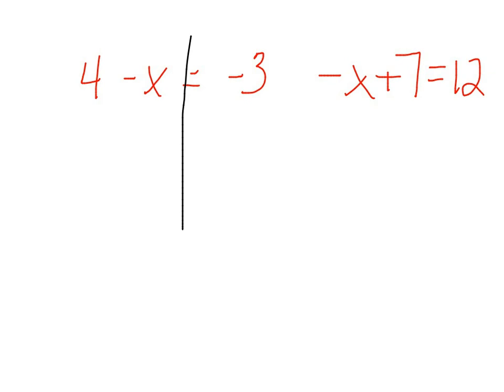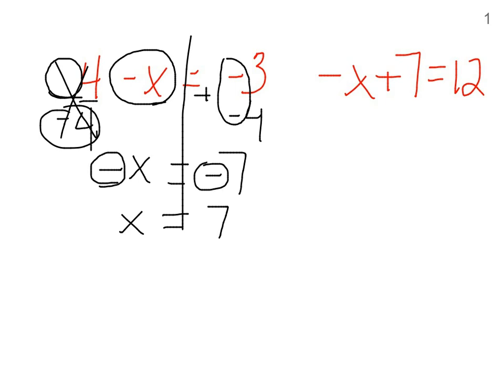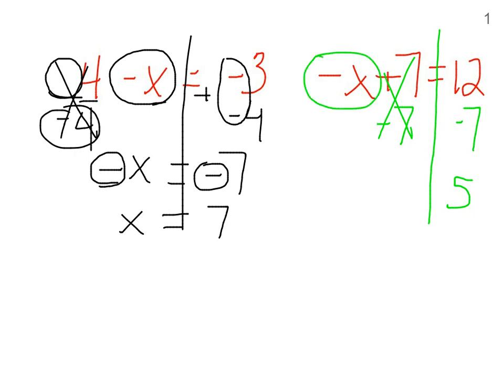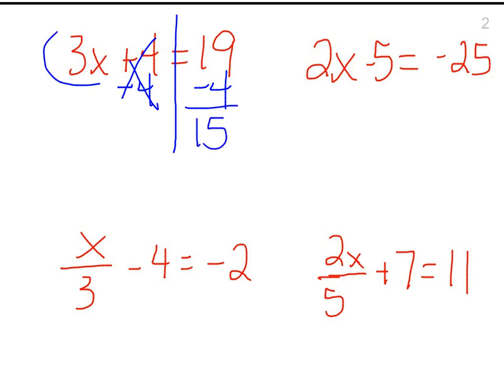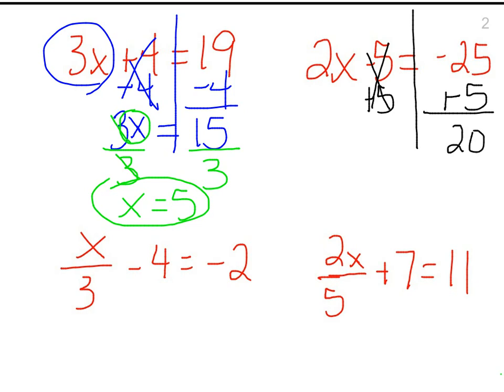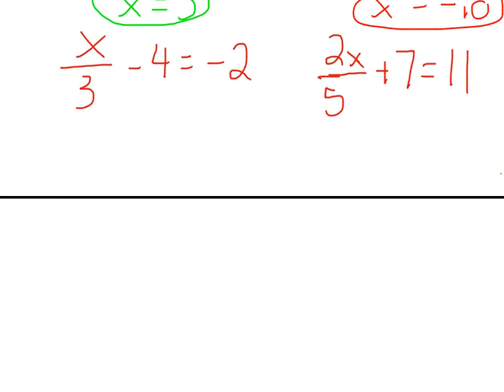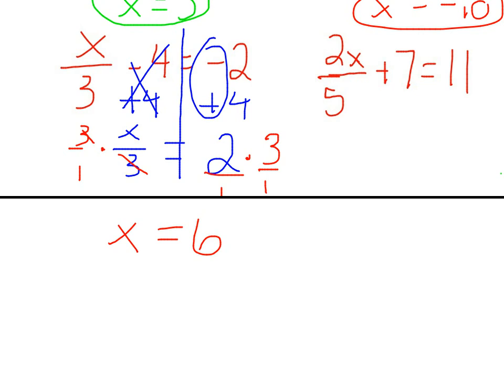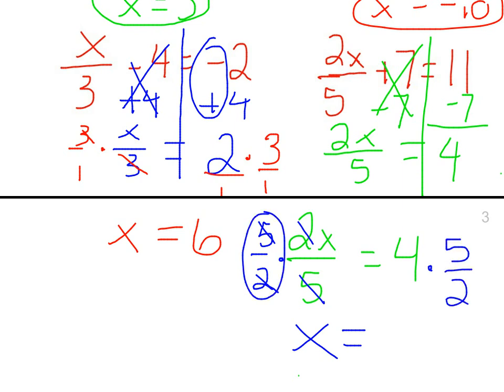Pre-algebra: two-step equations